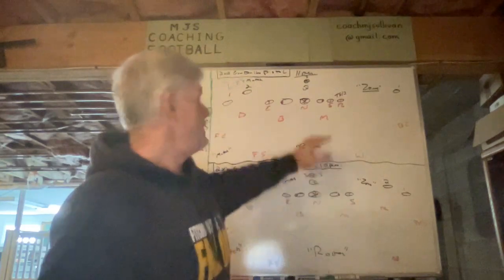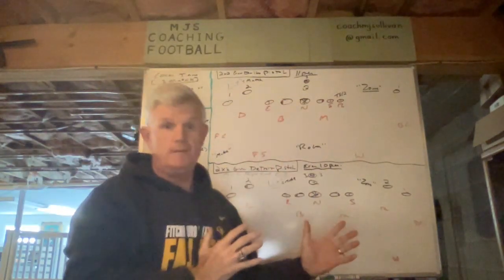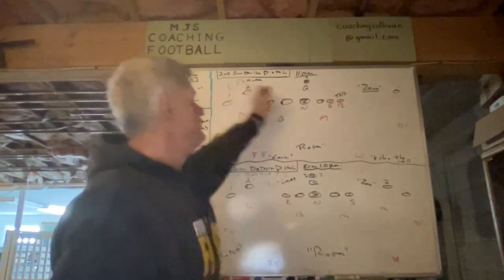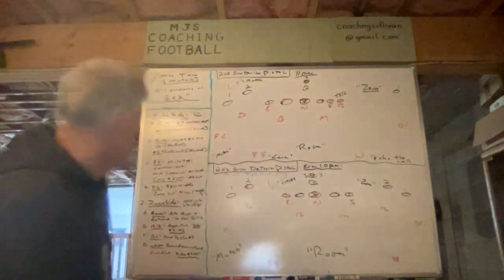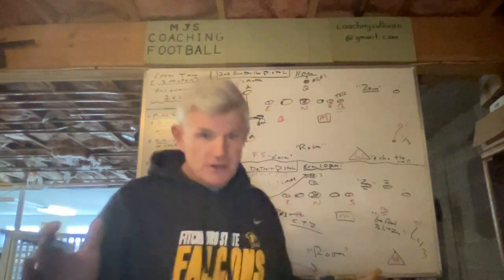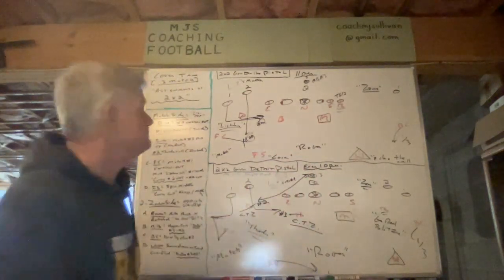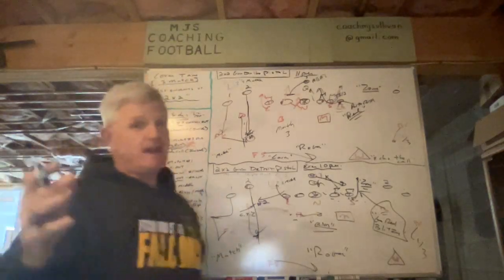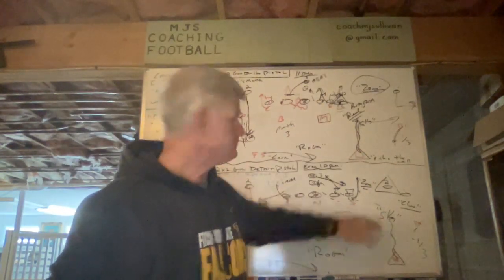Cover Tan [3 Match] Assignments vs. 2x2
Learn how we teach our "Match side" and "Zone side" assignments vs. 2x2 formations.  Incorporated is our "Read Rush/Blitz" technique.